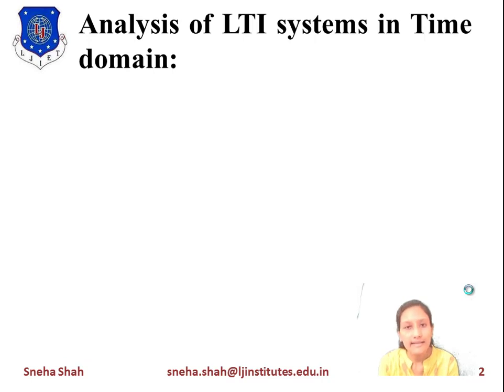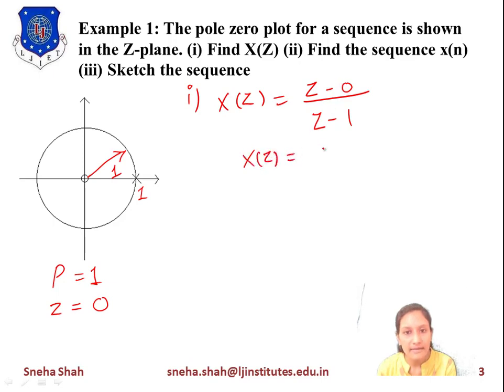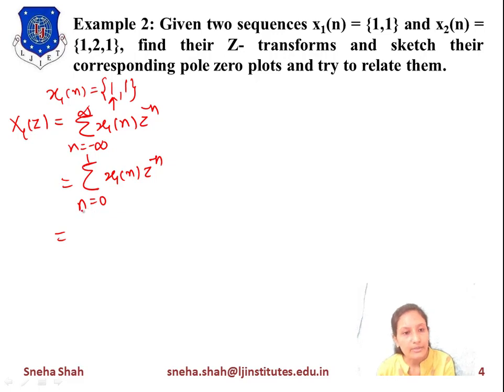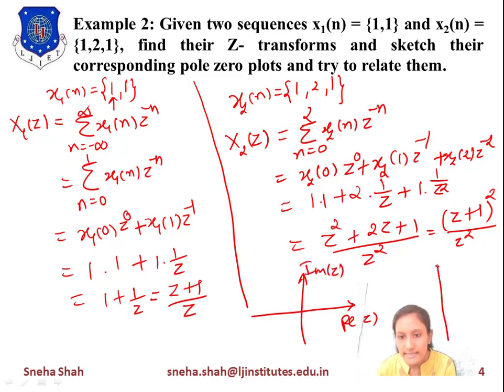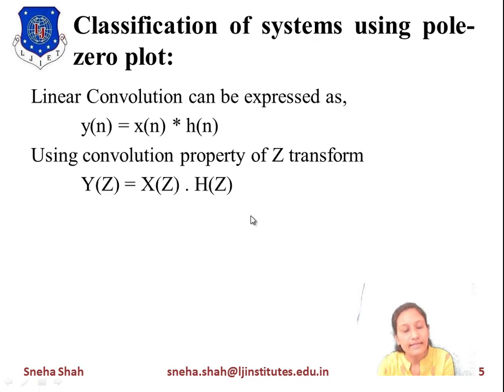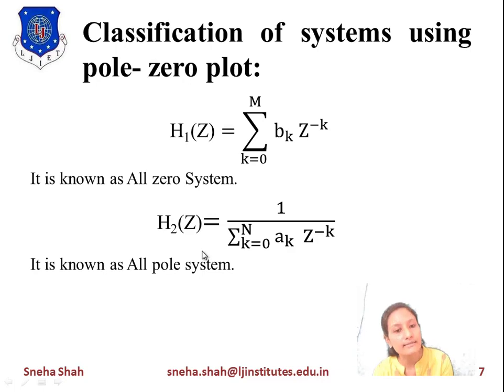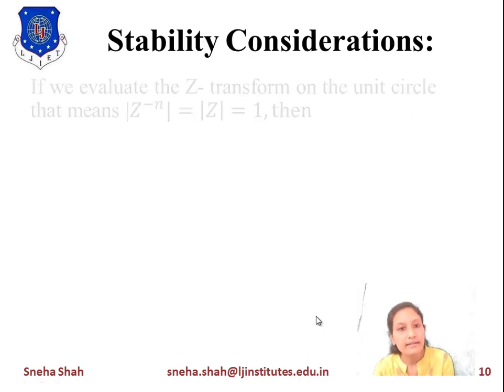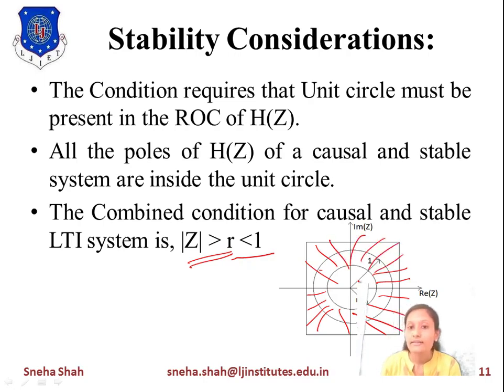DSP Session 13_Analysis of LTI systems in time domain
Subject: DSP
Unit 3: Analysis of Linear Time Invariant System
Topics: Analysis of LTI Systems in Time Domain, Classification of systems using pole zero plot, Stability Considerations
Now from the video try to give answers for following questions:
1. 1. For analysis which properties can be checked using Z transform?
2. From system transfer function how stability can be checks?
3. Can we find the input sequence from pole zero plot?
4. From input sequence how pole zero plot can be drawn?
5. For two sequences x1(n) = {1,1} and x2(n) = {1,2,1}, sketch their corresponding pole zero plots.
6. Classify the system using pole zero plot.
7. What is all pole system?